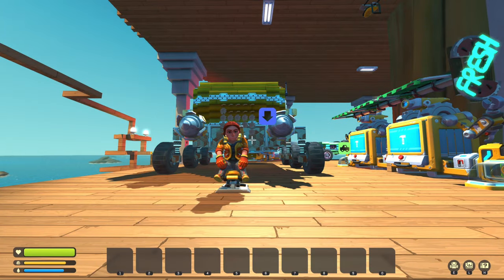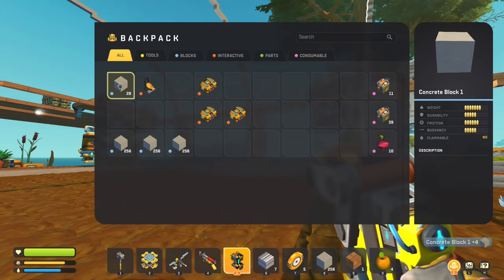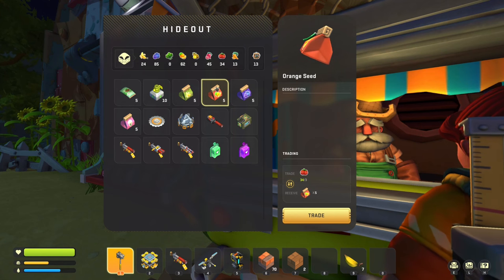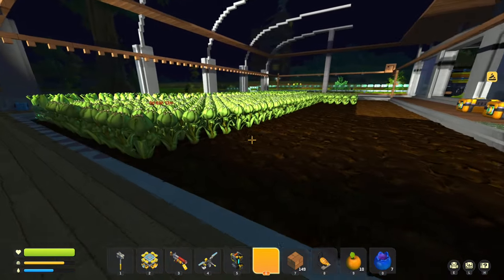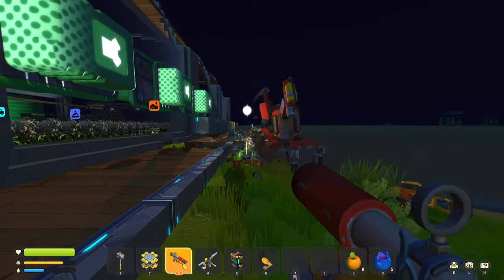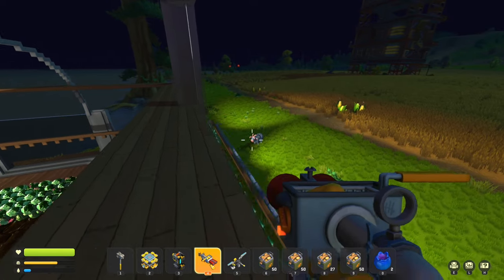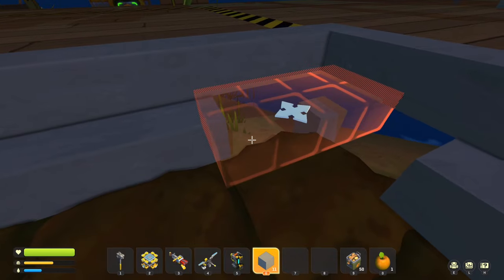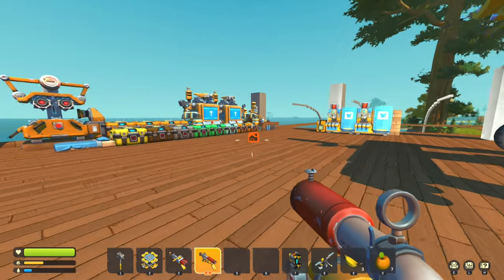Scrap Mechanic EP 18 Base Upgrade Part 1, Farming and Cargo Vehicle Upgrade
Gosh this was a long one but the base was overdue for upgrades. Been needing to grow broccoli, pineapple, cotton, banana, oranges and blueberry so I have 1000 seeds ready to plant at a time. For the final one the cargo transport for veg and fruit crates has been really annoying to operate so I finally upgraded it.

00:00 Intro
01:39 Base Planning + Building
08:32 Mass Food Packaging + Trading
13:11 Base Update
19:37 Base Defence
20:35 New Crate Transport
21:36 Base Raid LVL 10 N 3
23:30 Crate Transport Test
24:36 Crates And trading NEW weapons
27:07 More Raids
31:31 I Broke the Base!
34:26 Messy Raid Defence
37:49 Defence FIX
38:00 Base Update + Outro